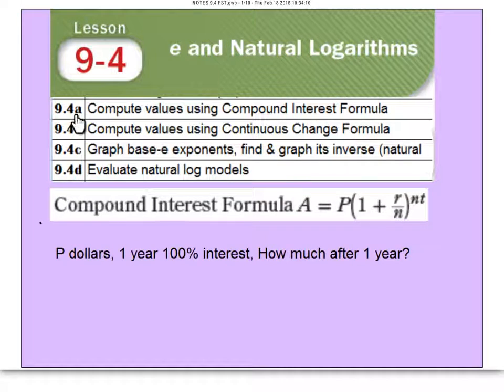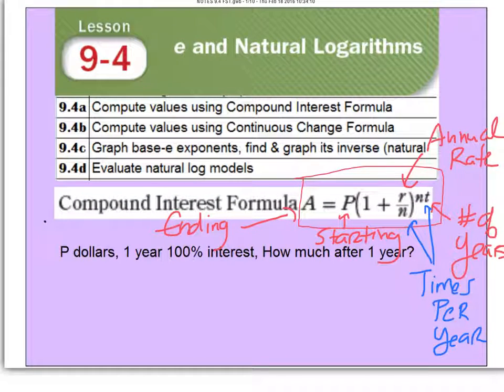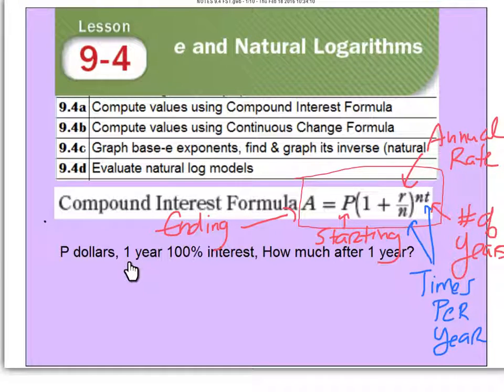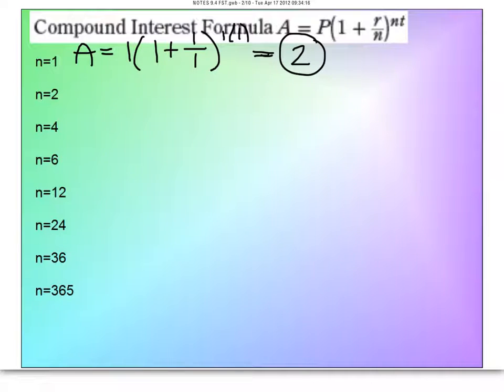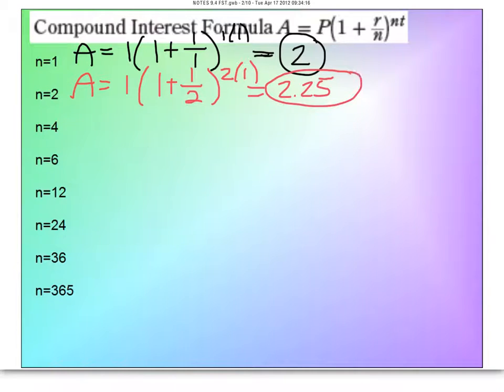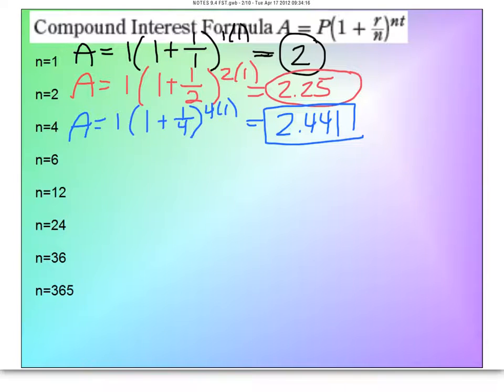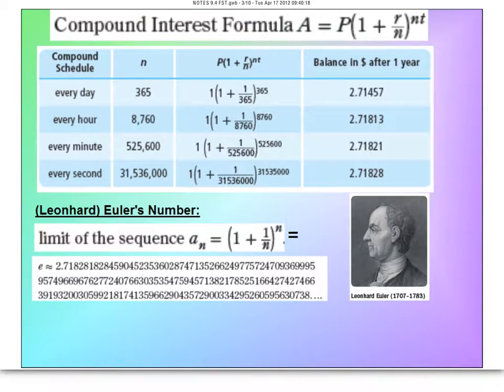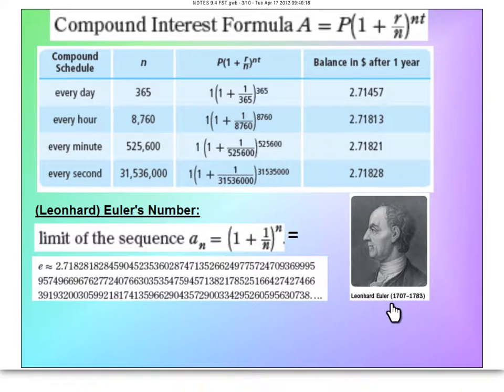9 4a FST Notes